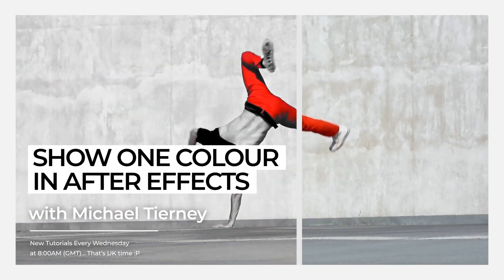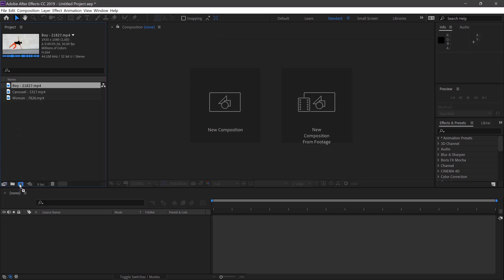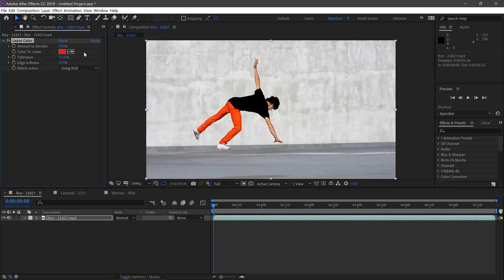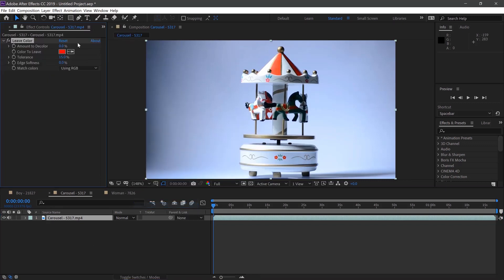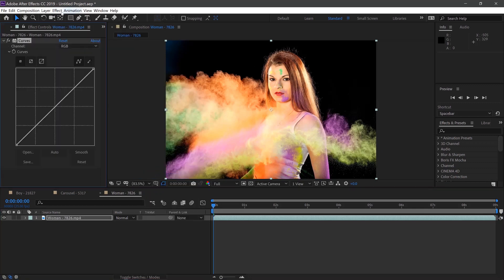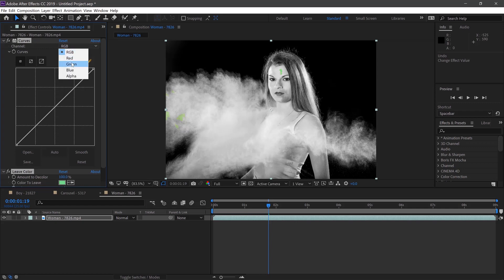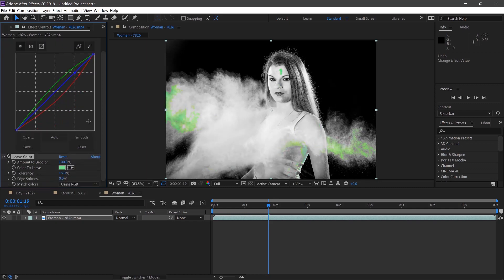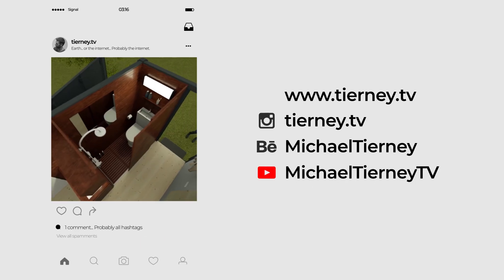Show One Colour in After Effects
Show One Colour in After Effects (Easy)

An easy way to show one colour in After Effects.

Michael Tierney
Motion Designer